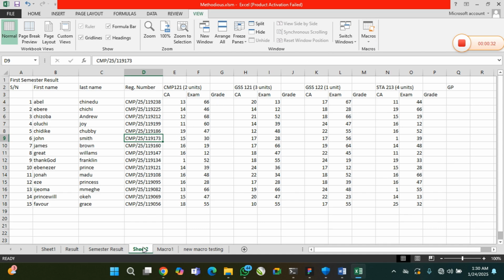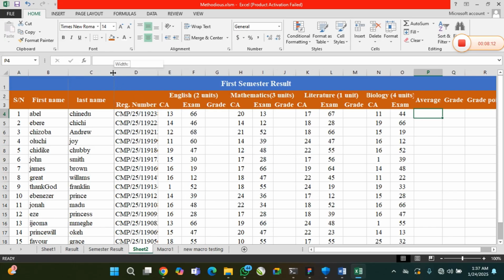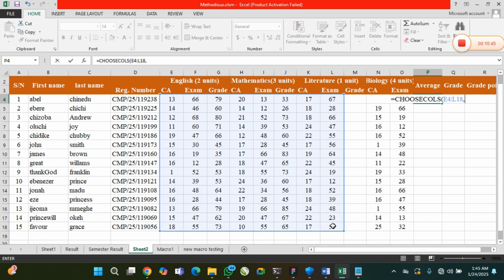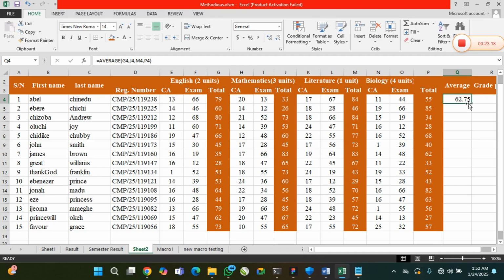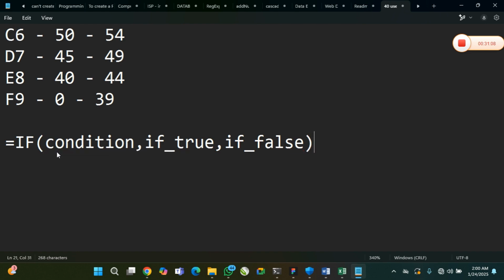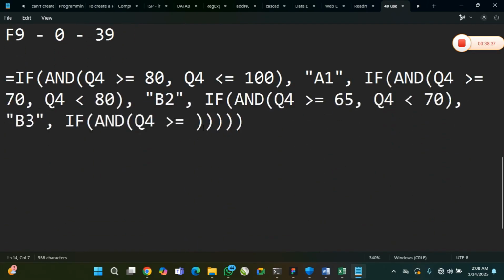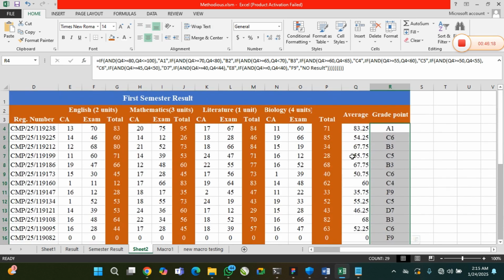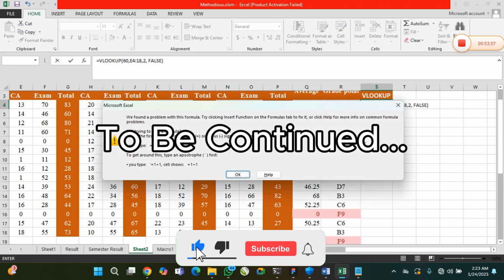🚀 Unlock the Power of Data! 📊 💻📈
Discover the secrets of data analysis and take your skills to the next level. Watch now and start making data-driven decisions like a pro!

Cybergate communication network is a renowned computer institution geared towards the training and development of her students and wards in basic, intermediate and advanced computer lessons.